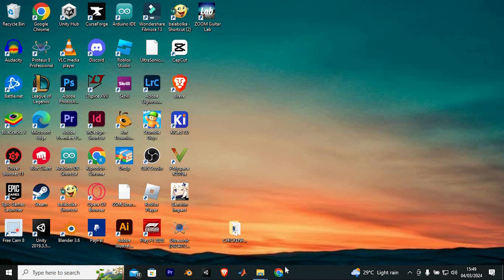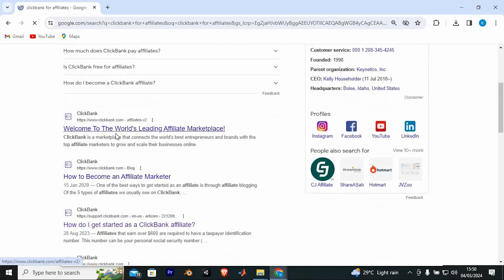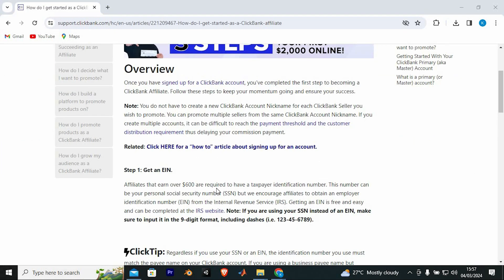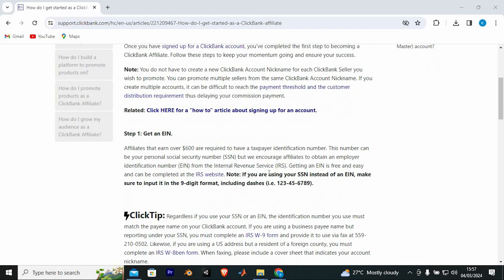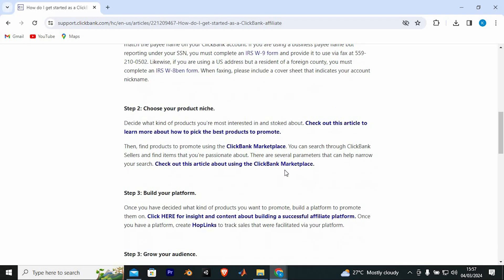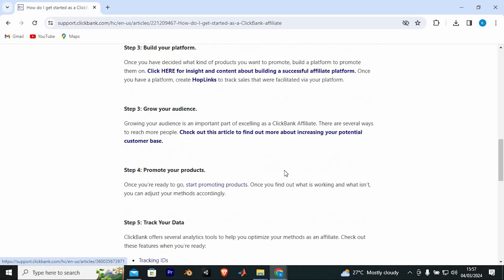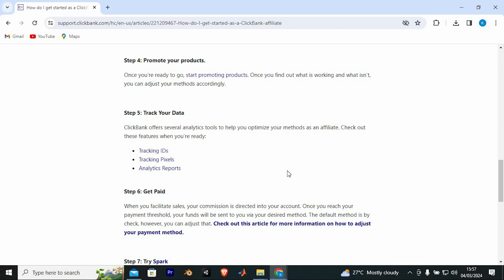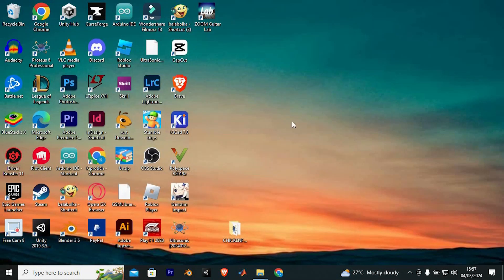How To Create A Clickbank Account For Affiliate (2025) - Easy Fix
In this video, we will explain to you about: How To Create A Clickbank Account For Affiliate (2025) - Easy Fix